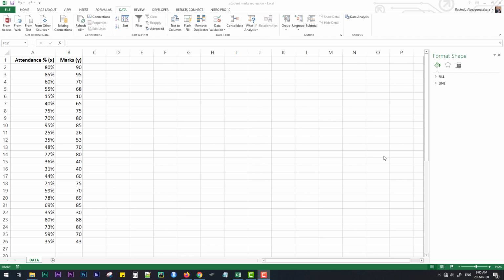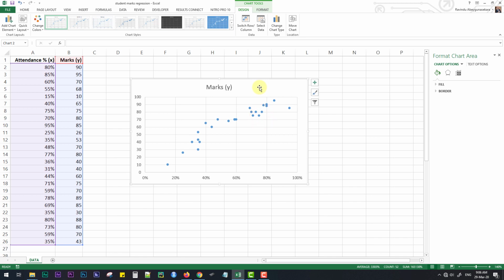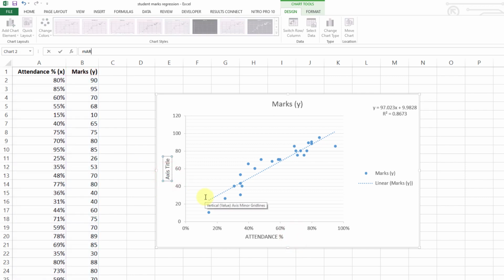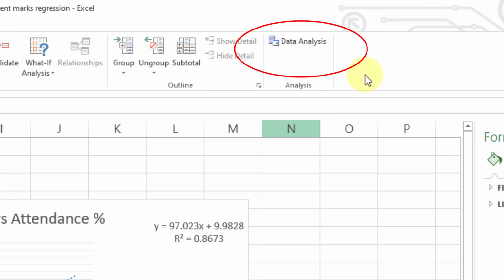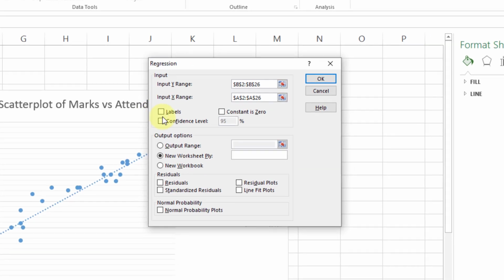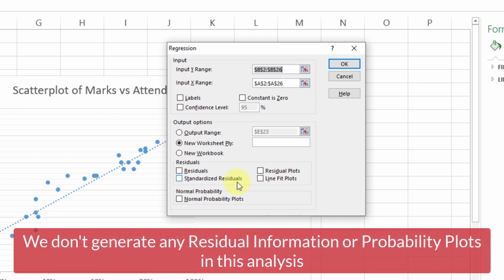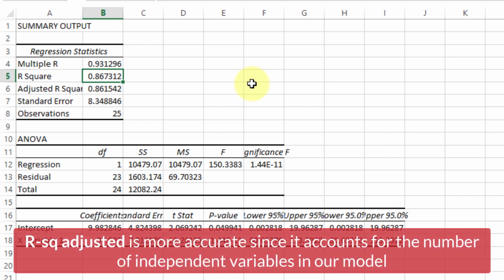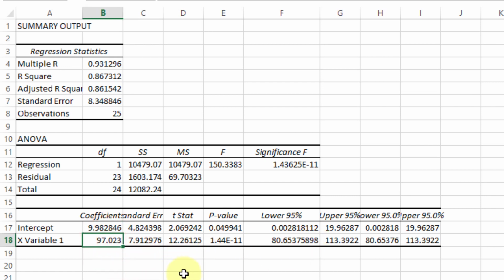Regression Analysis in Microsoft Excel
In this video, I am gonna show you how to a Regression Analysis using Microsoft Excel.
First I generate a scatter plot to get a visual understanding of the dataset. Then we do the regression analysis.
Finally, we interpret our results. Not all the results are interpreted, but we have interpreted the most essential metrics.
Hope you find this video useful and shre among your friends!
The blog post related to this tutorial can be found